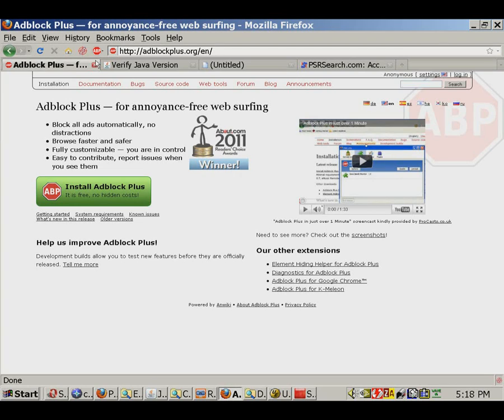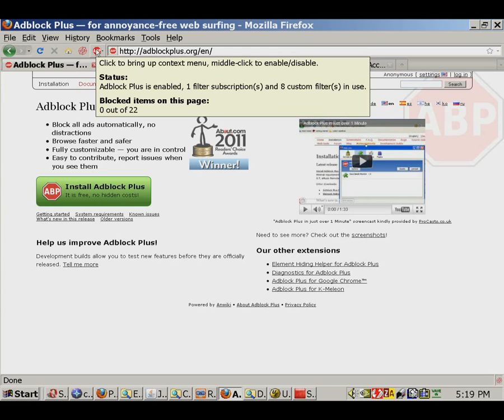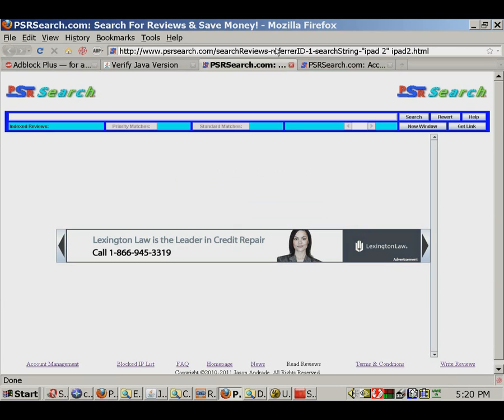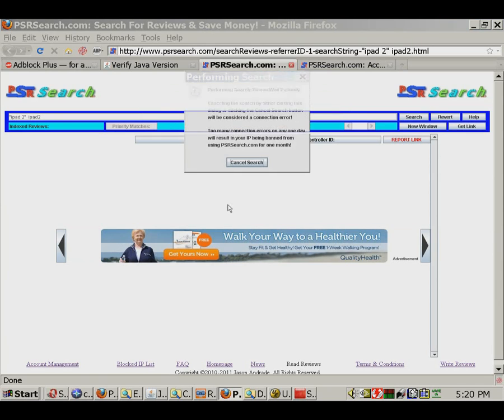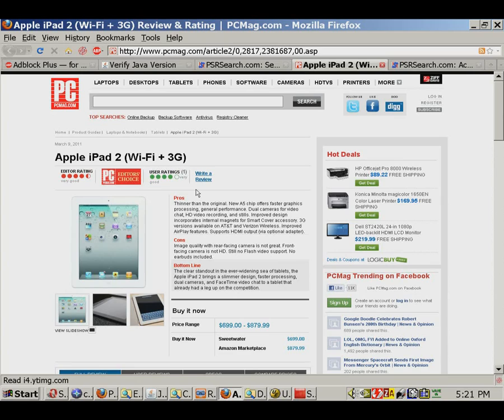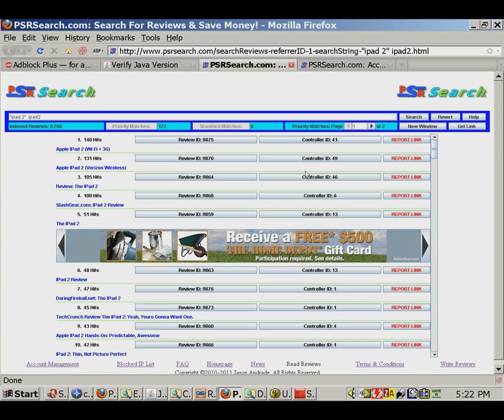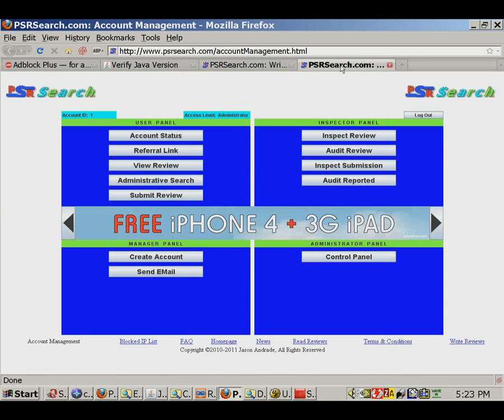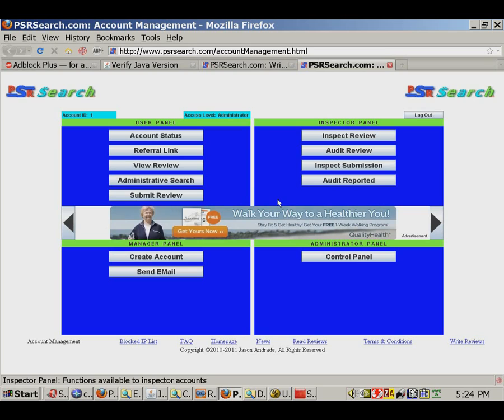Full Page Apple iPad2 Reviews, Making Firefox Faster, & PSRSearch.com!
Best viewed Maximized and in 720p mode!